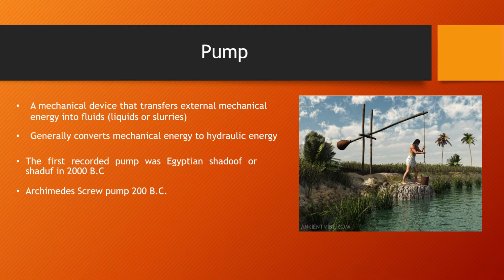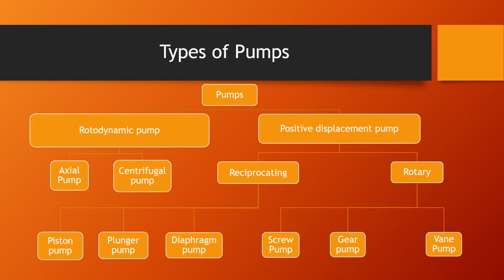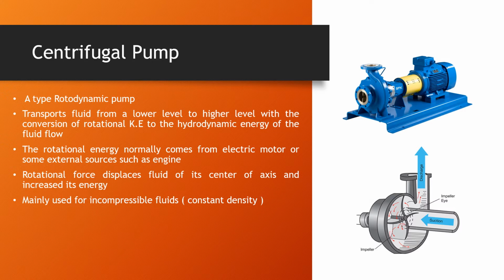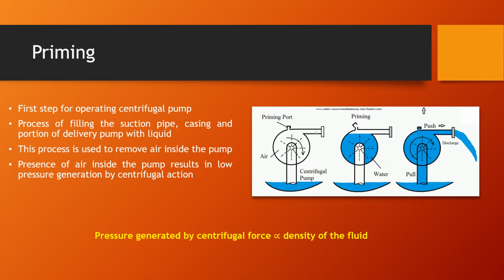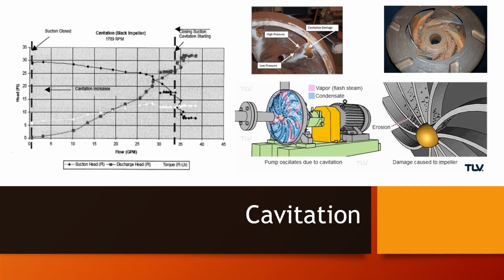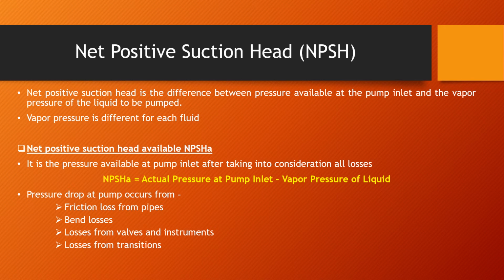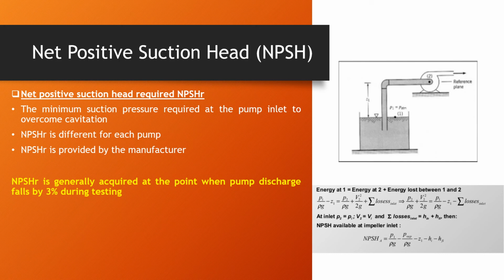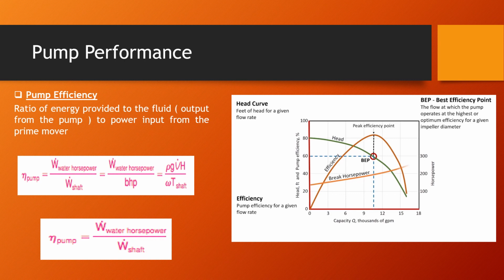MECH 3313 Centrifugal Pump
The video is regarding basic fundamentals required to perform Centrifugal Pump experiment for MECH 3313 Thermo-Fluids Lab.